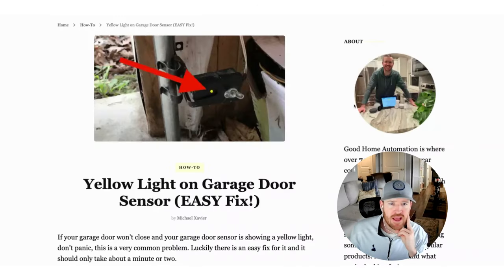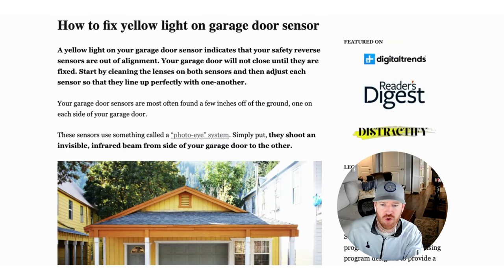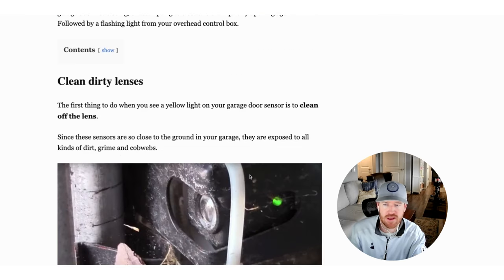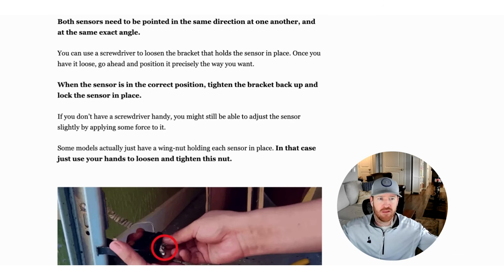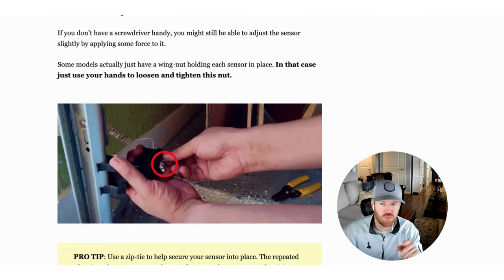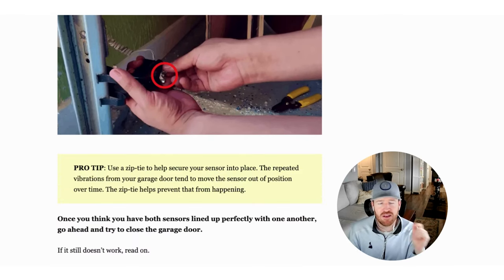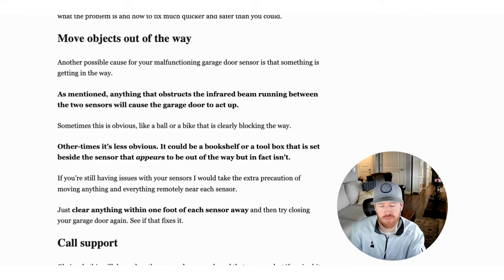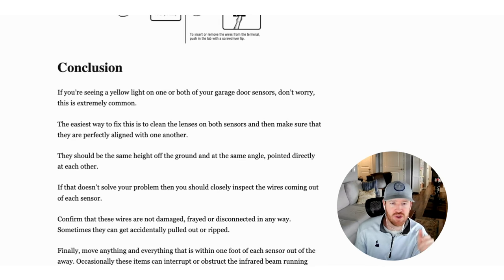Yellow Light on Garage Door Sensor | Quick and Easy Fix!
If you see a yellow light on garage door sensor, here's how to fix it. It doesn't matter if you have a Liftmaster, Chamberlain, or Genie, these fixes will work for all brands of garage door opener.

(timestamps)
00:00 - start
00:50 - how garage door sensors work
01:45 - clean dirty sensors
02:21 - realign sensors
04:22 - reconnect or replace sensor wires
05:05 - make sure not objects are blocking sensors
05:46 - replace your old sensors